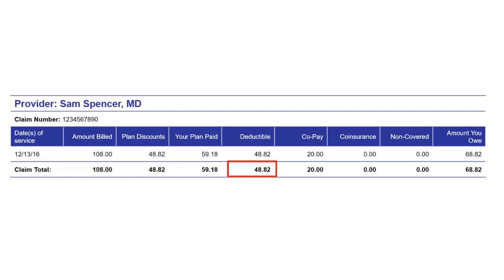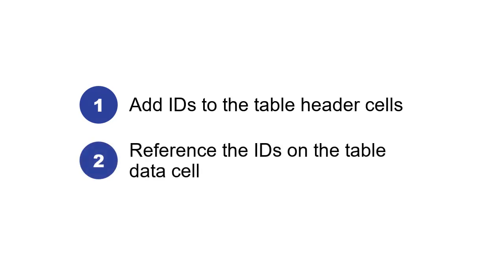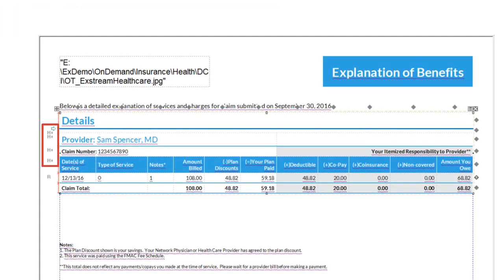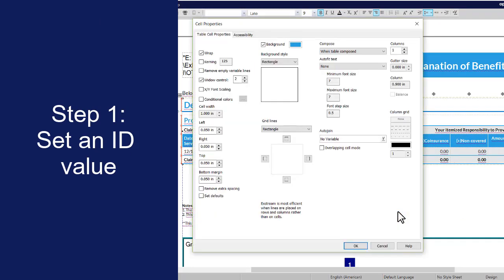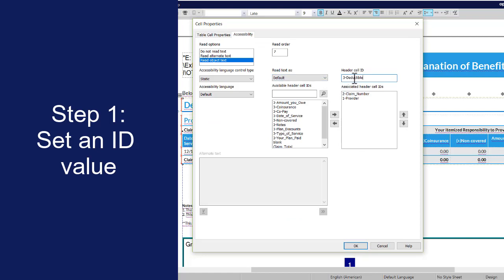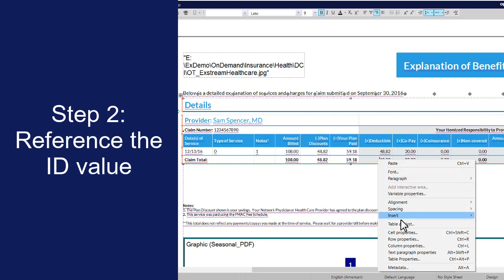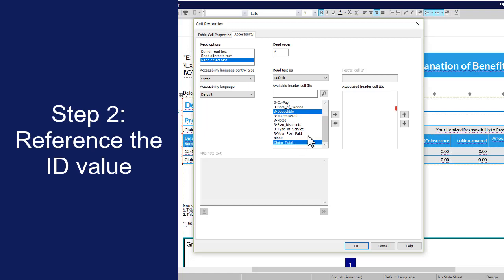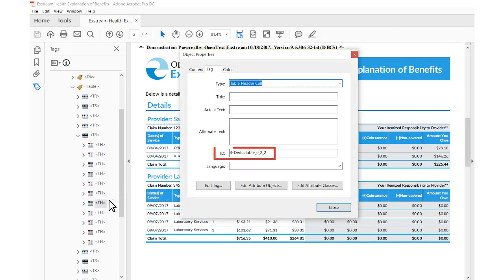Adding table IDs to accessible PDFs | OpenText Exstream 16 Design and Production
If you produce accessible PDFs, you can add IDs that help preserve the logical relationships between table rows and columns. Learn how to specify and reference IDs in OpenText Exstream Design and Production.